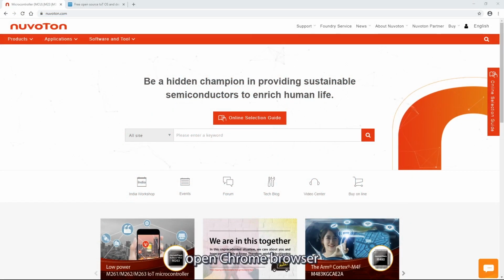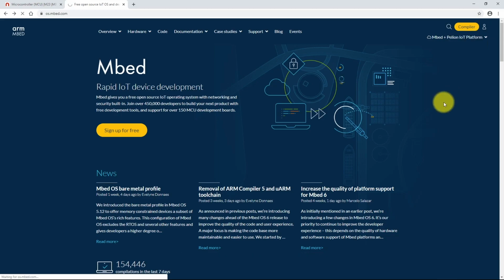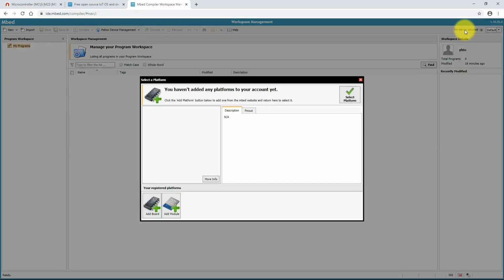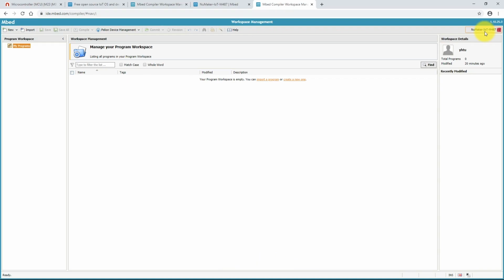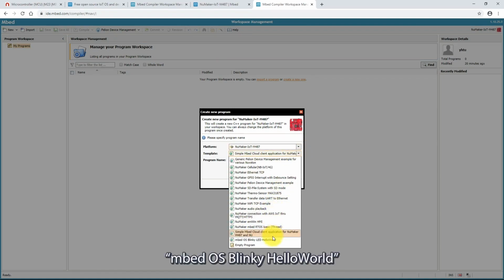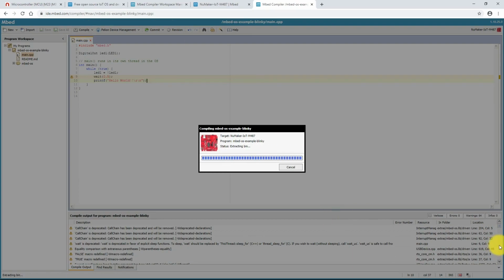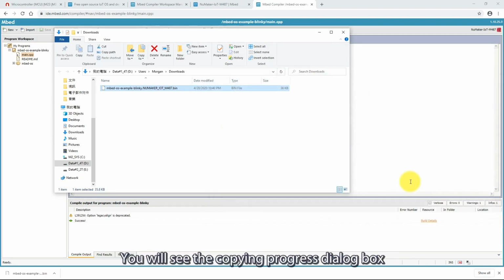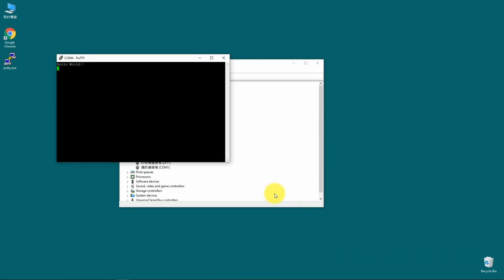NuMaker-IoT-M487 (1) Get Started with Mbed OS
Hello everyone, I am the principal engineer of Nuvoton Technology, Morgan. The development board we are using today is Nuvoton’s NuMaker-IoT-M487. It is powered by the NuMicro M487 microcontroller with Arm Cortex-M4 core, built-in RJ45 Ethernet, and Wi-Fi module allowing users to connect to clouds by wire or wirelessly. It supports several RTOS including Arm Mbed OS, Amazon FreeRTOS, and AliOS Things.

Today, I will show you how to use Mbed OS on the NuMaker-IoT-M487 development board.

First, open Chrome browser, enter the URL to register an account if you don’t have one.
Move the mouse cursor to the human icon in the upper right corner then click “Log in or Sign up” or click “Sign up for free” directly.
Then click “Sign up”
Check your mailbox to receive the certification letter and authorize it.
Then let’s log in to use the online compiler environment. Move to the human icon in the upper right corner, and then click “Log in or Sign up”. And enter your account and password. After a successful login, it will return to the first page and then click “Compiler” on the left side of the human icon. It will lead us to the online compiler web page.
The following demonstration is all operated on this page

Click “No device selected” in the upper right corner to add and select Nuvoton’s NuMaker-IoT-M487 development board.

It opens the “Select a Platform” page. We click the button, show “Add Board” with green “+”, in the lower-left corner.

Next, it shows the page, let us choose a board.
Scroll down to find NuMaker-IoT-M487, and click it. Scroll down the page to find the button “+Add to your Mbed Compiler”, and click it.

Click “Compiler” on top of the page to return to the online compiler environment. If the “NuMaker-IoT-M487” small icon appears in the upper right corner, you can start to import a sample code. Otherwise, click “No device selected” again. At this time, you can see the NuMaker-IoT-M487 icon already in the “Select a Platform” dialog box, click the icon to select it and then click “Select Platform” in the upper right corner.

It returns to the online compiler page, and the “NuMaker-IoT-M487” icon shows in the top right corner. You can now start to import a sample code.

First, click “New” on the top left side, a small “Create new program” dialog box appears. The “Platform” selects “NuMaker-IoT-M487” automatically. In the “Template” field, please select “mbed OS Blinky HelloWorld” example code, click OK.

You can see the sample project has been loaded on the page, click “main.cpp” to show the source code. Let’s add a printf() function to print out a string in the main program.

Check if statements are correct, save it, and click “Compile” to build code.

Now it’s compiling, let’s wait for a moment.

And you can see a lot of messages at the bottom of the page. The last message is “Success!”

The browser will download the binary firmware file directly after a successful compiling. It will be saved in a default download folder or any folder based on your browser setting. In Chrome, you can click download file and select “Show in folder”.

Then we need to connect the NuMaker-IoT-M487 USB port to your computer and make sure the onboard LED lights up.

Let’s head back to the download folder where you can see the binary firmware file (mbed-os-example-blinky.NUMAKER_IOT_M487.bin). Drag and drop the file to NuMicro MCU drive.

You will see the copying progress dialog box. After the copy is completed, the firmware starts to execute. One LED on board starts blinking. To see the printout message, go on the following steps.

Please find the virtual COM port assigned for NuMaker-IoT-M487 in Device Manager. In the demonstration, the “Nu-Link Virtual Com Port” is COMx.

Then use your terminal tool of choice. Here we use Putty. Open the COMx port with 9600 baud rate, 8 bits, 1 stop bit, none parity, and no flow control settings.

You can see “Hello World!” printed in the terminal.